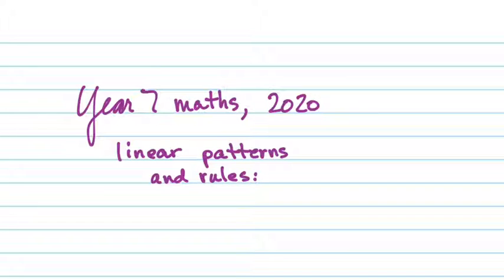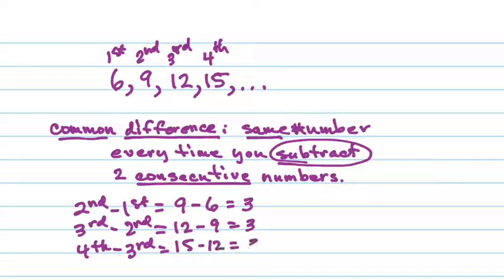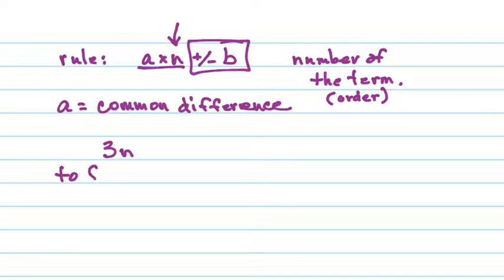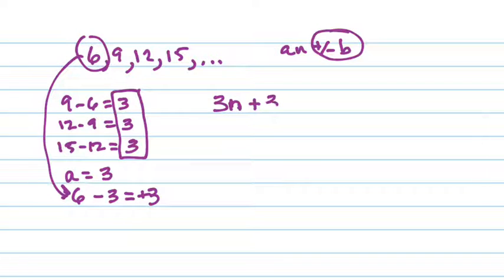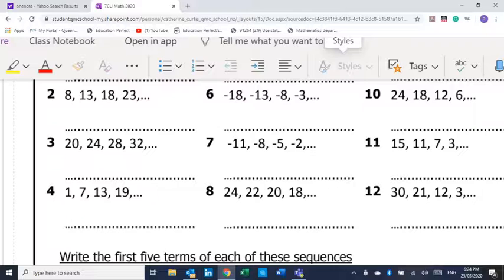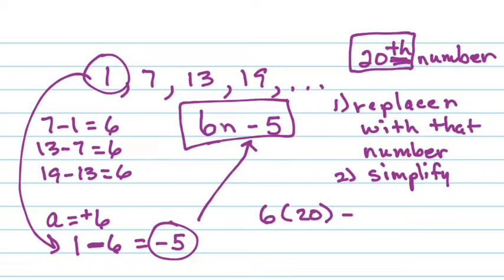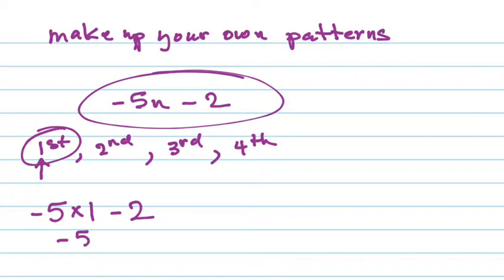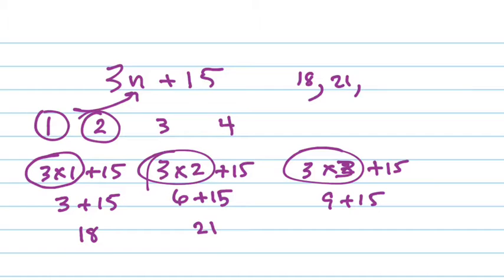March 25, 2020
2020 year 7 maths-linear patterns